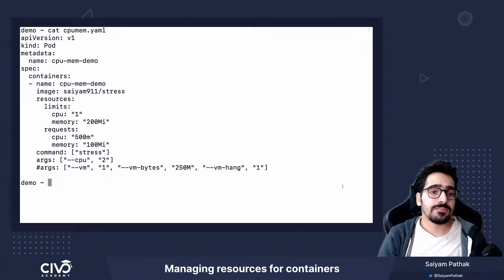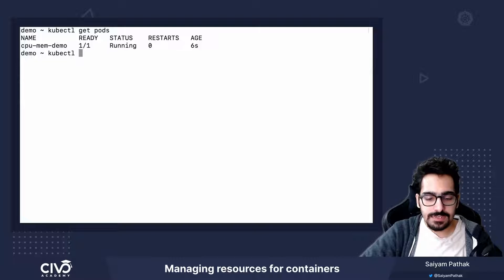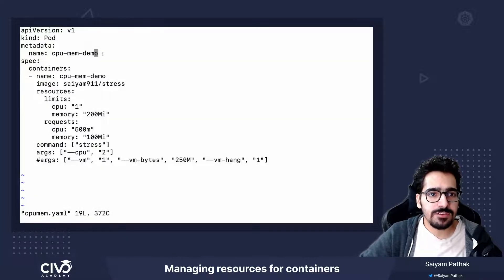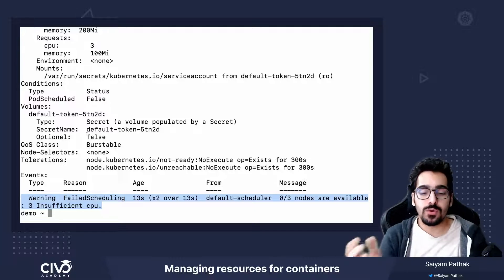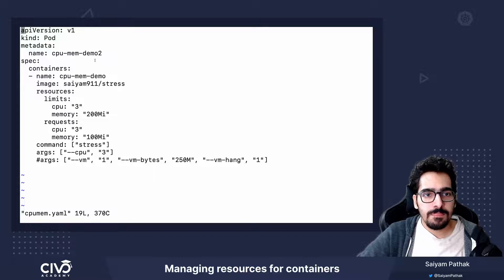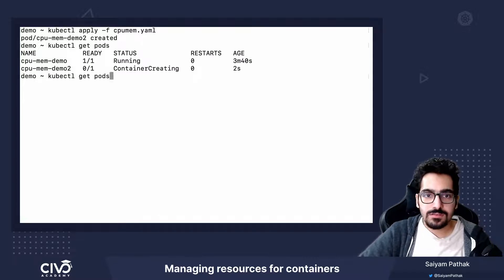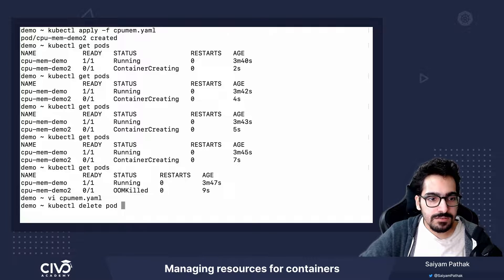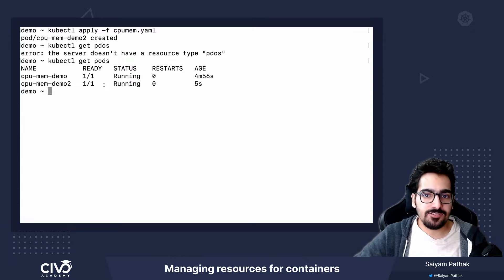Understanding Container Resource Requests and Limits - Civo Academy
Discover how container resource requests and limits work and what we can do to maintain them.